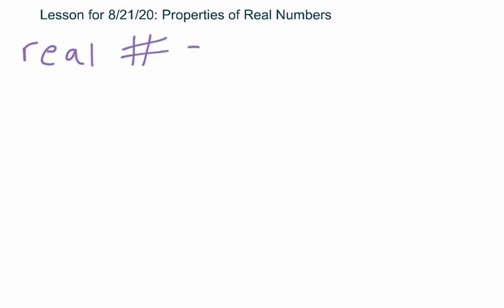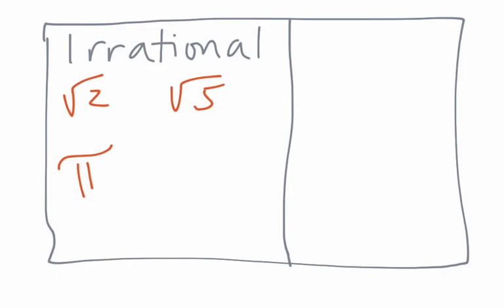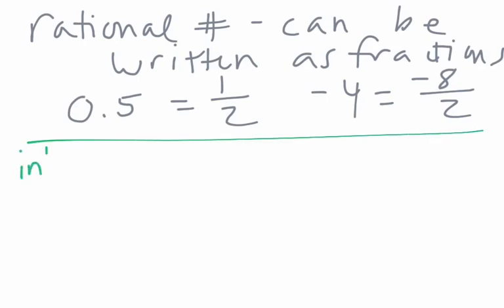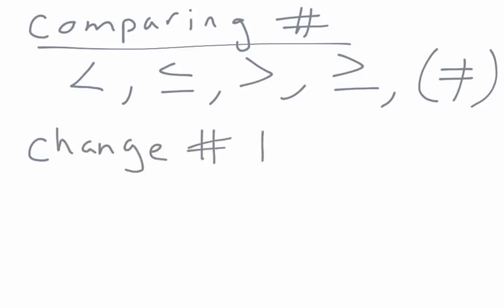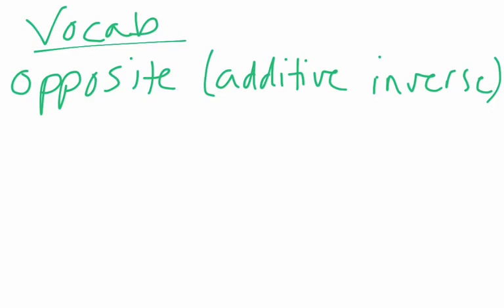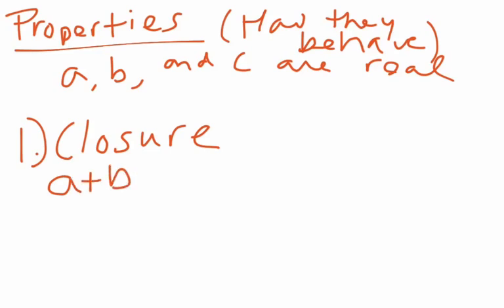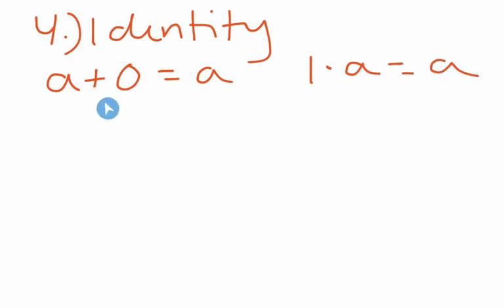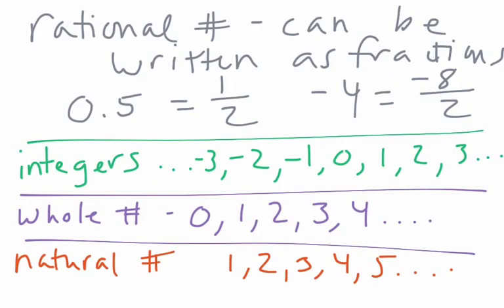Properties of Numbers (A2)